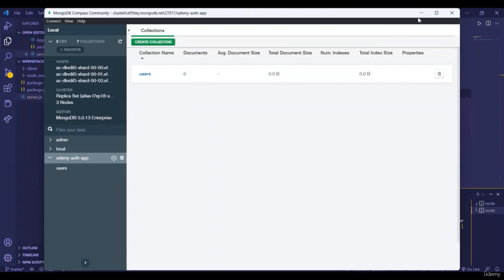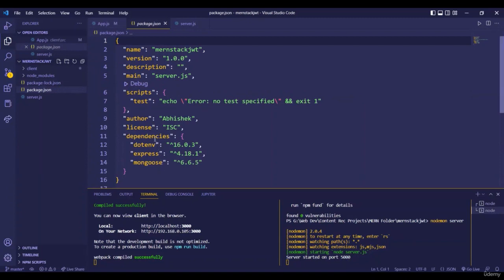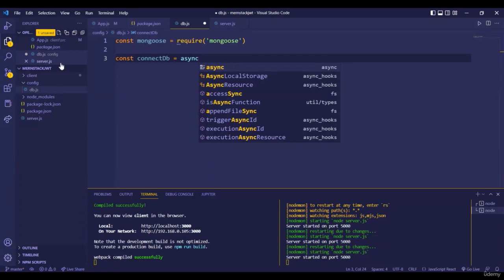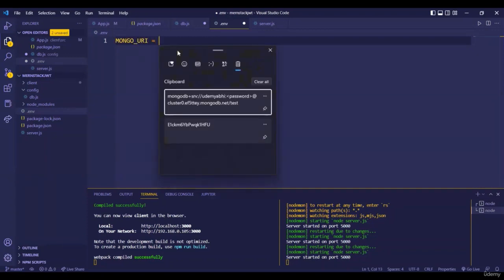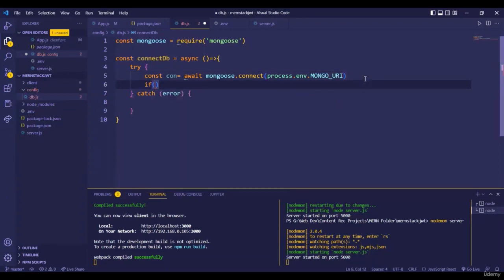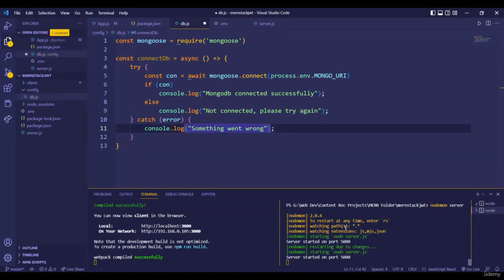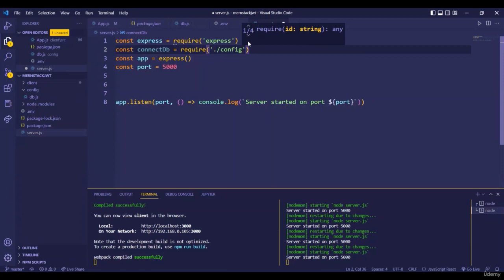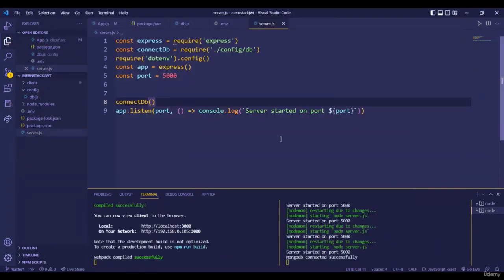5 MongoDB Connection to our Project